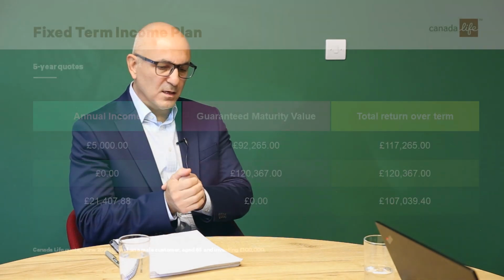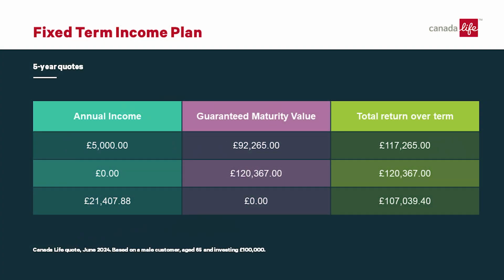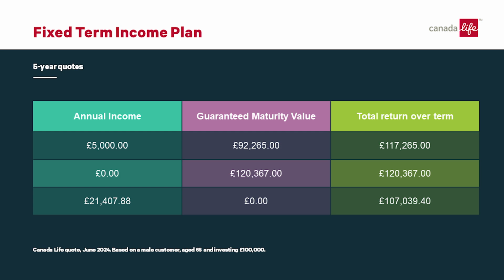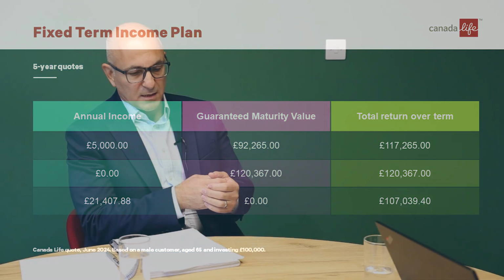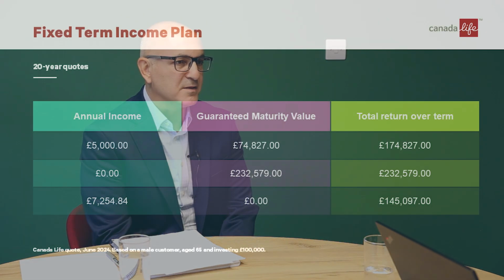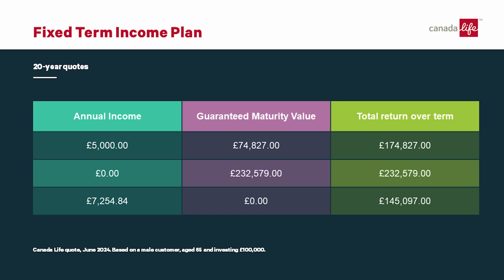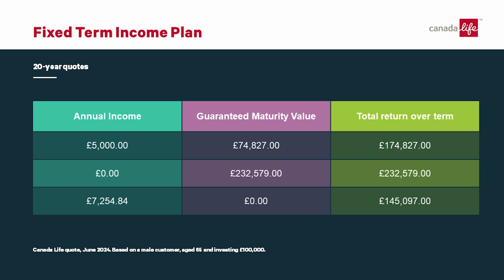Fixed Term Income Plan - January 2025 - With Nick Flynn & Efty Mateides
Join Nick Flynn & Efty Mateides as they discuss fixed term income plan.